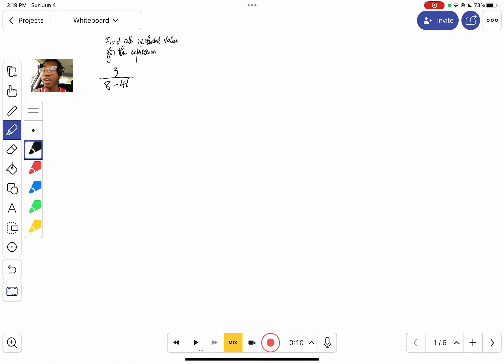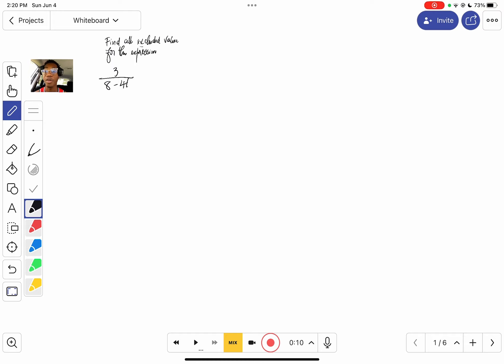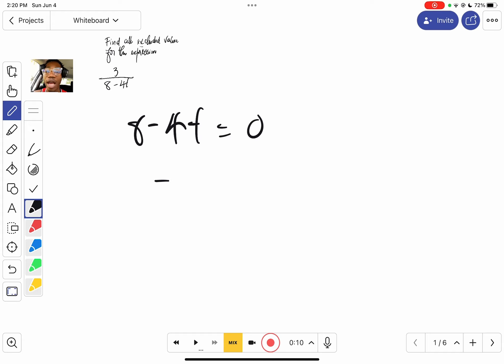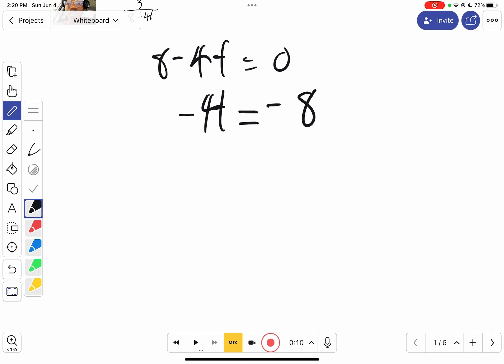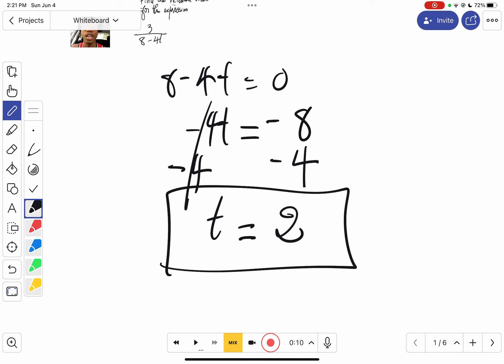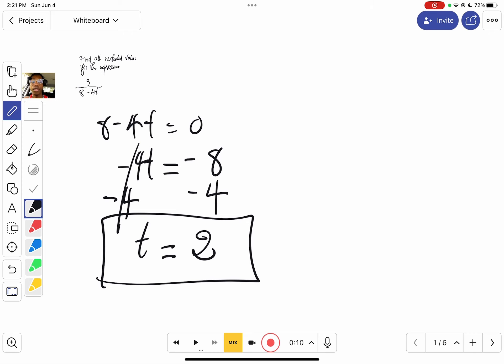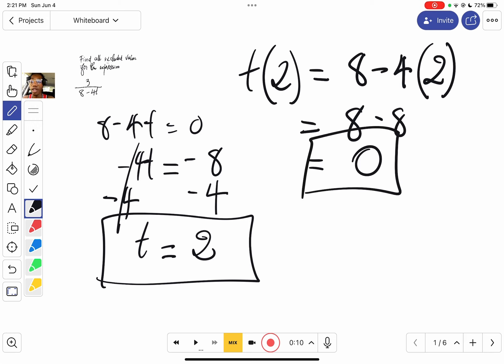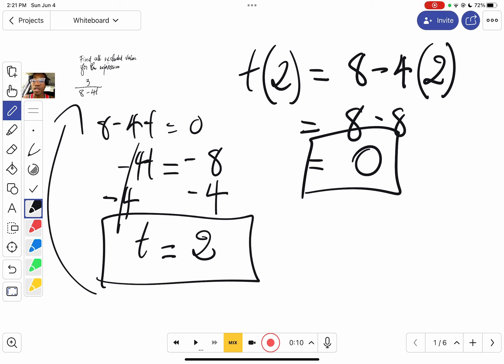Find all excluded values for an expression